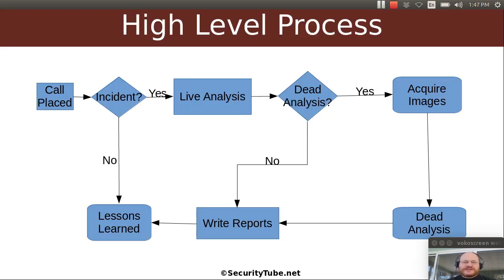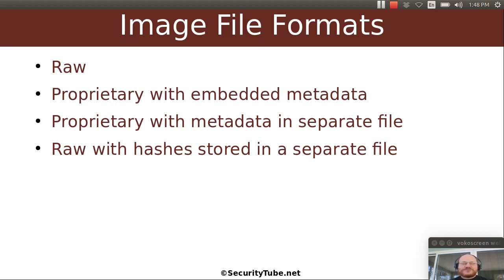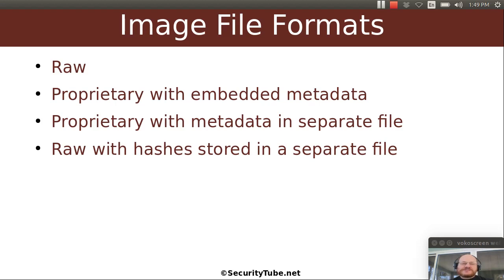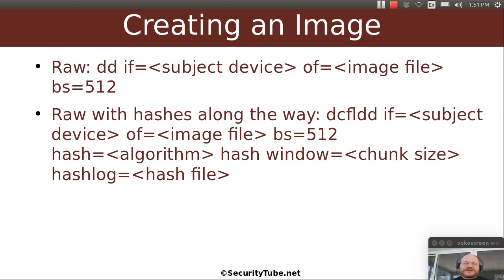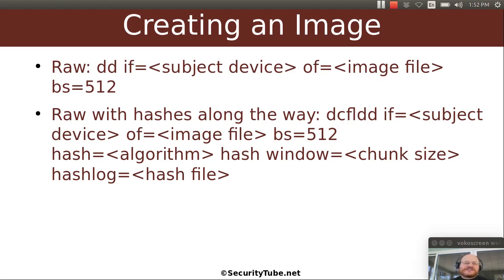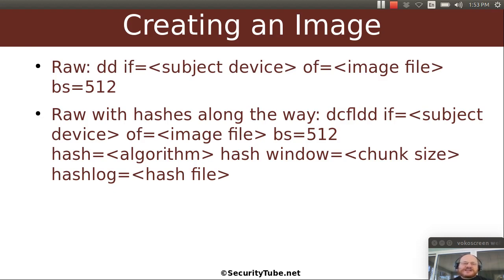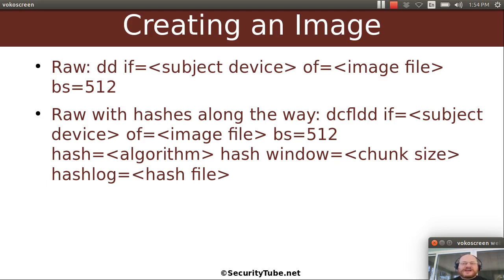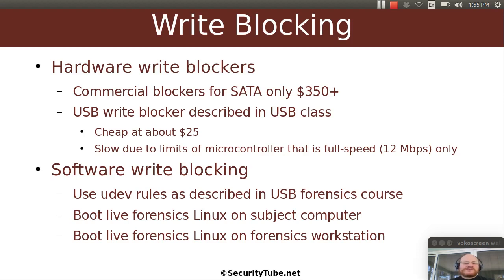Pentester Academy Linux Forensics course Disk imaging basics